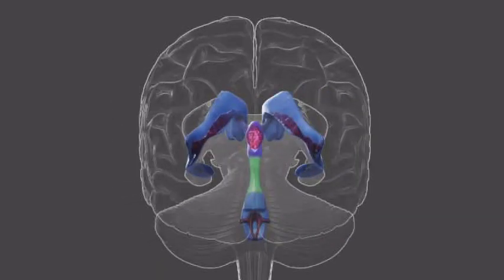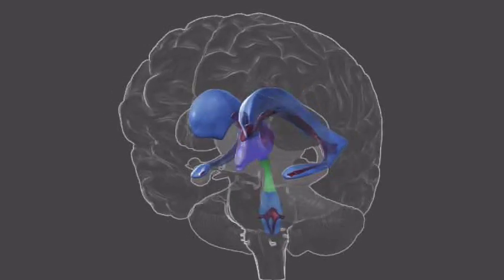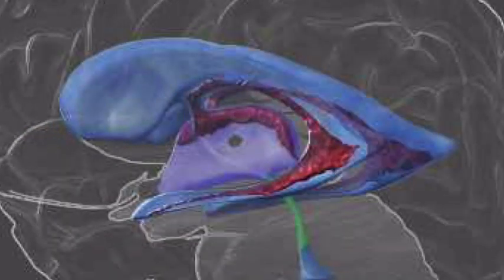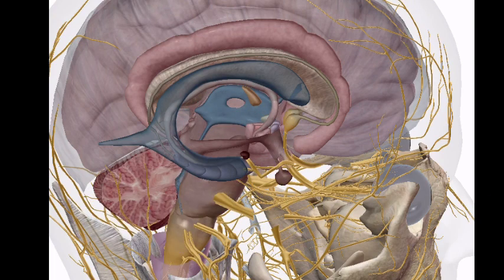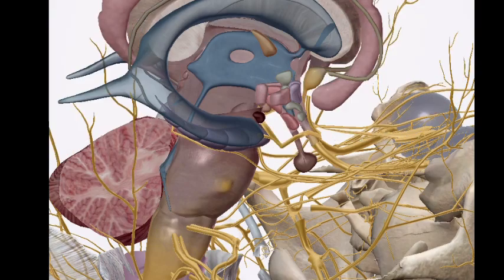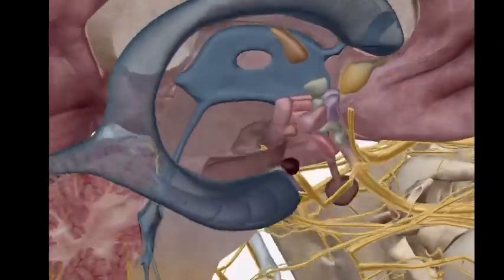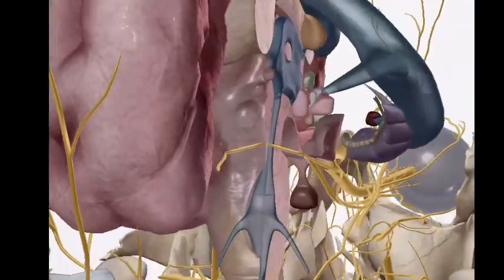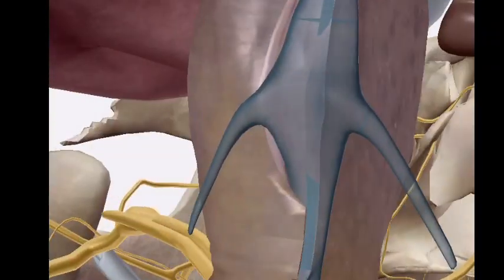Cerebral Spinal Fluid Pathway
Learn the pathway cerebral spinal fluid takes from the ventricles in the brain to the subarachnoid space surrounding the brain and spinal cord.